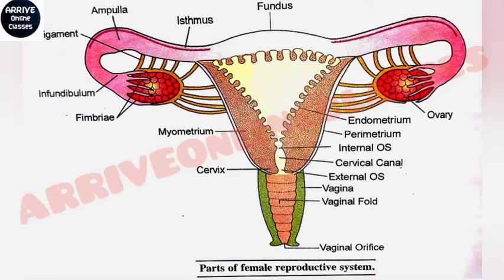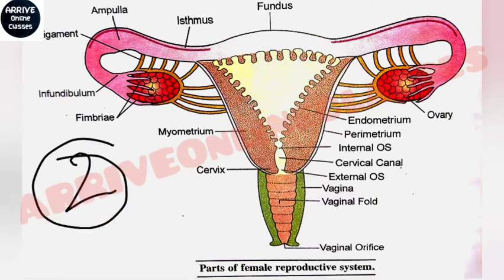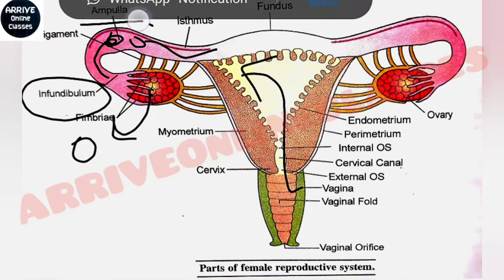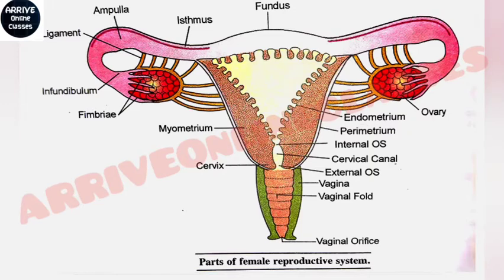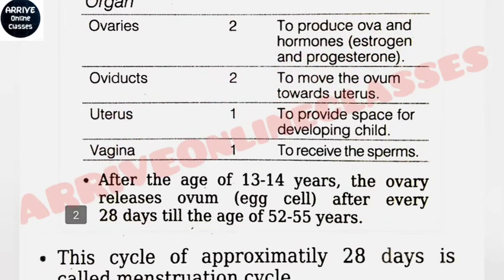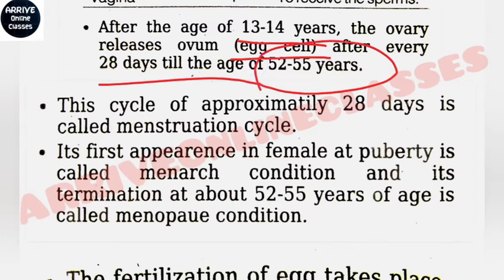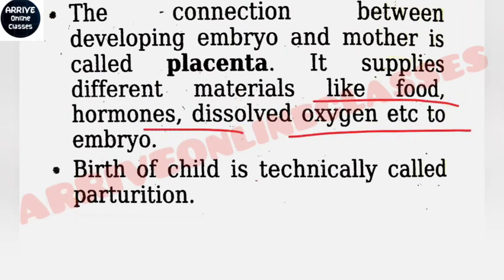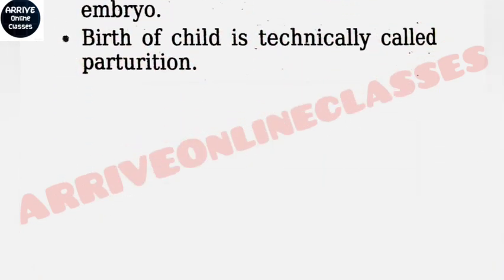HPTET Medical 2021 || Female Reproduction System || All important questions abd explanation.